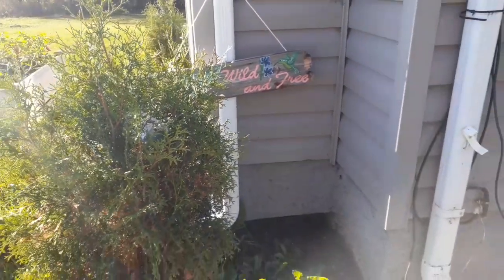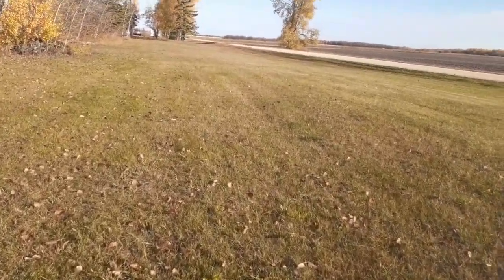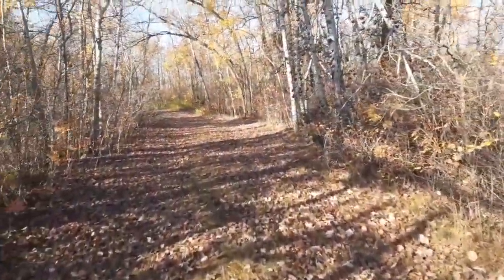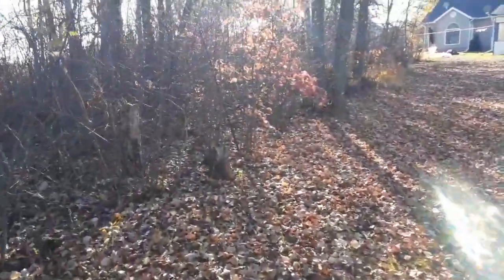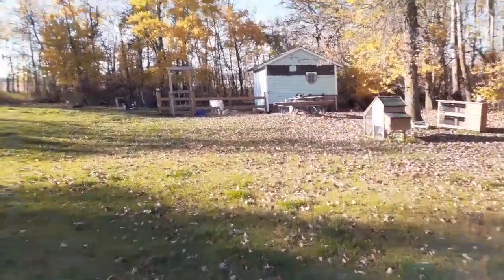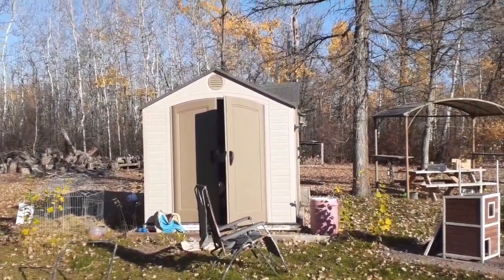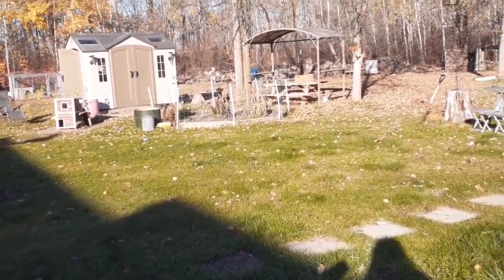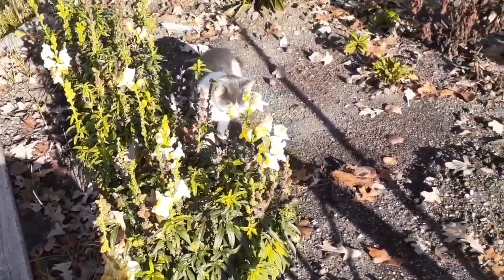The Basics of a Healthy Garden - Sunlight and Soil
Before you buy a single plant you should know what type of light and soil conditions you're working with. Light will either help your plants or hinder them, and soil will make or break your entire garden.